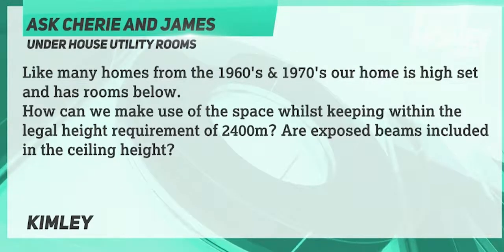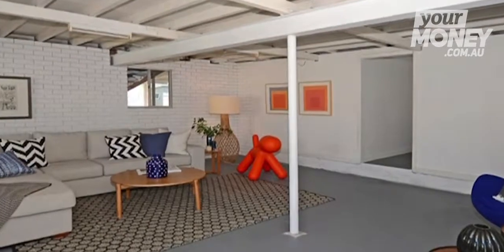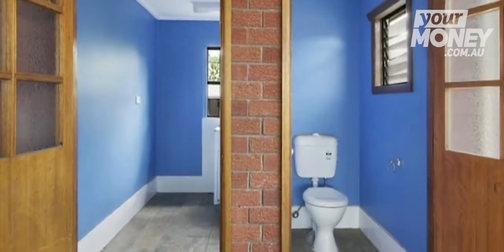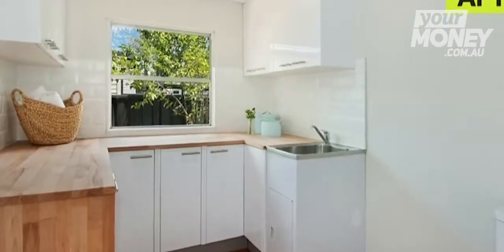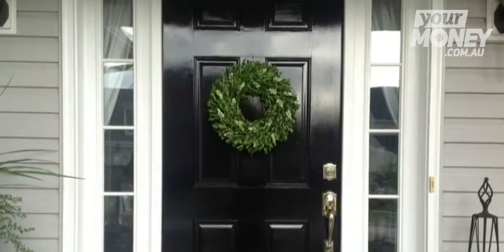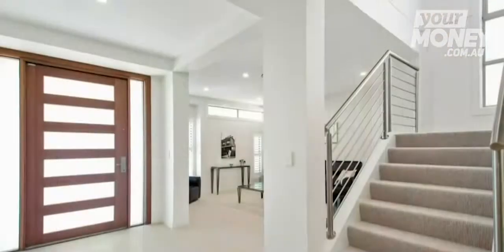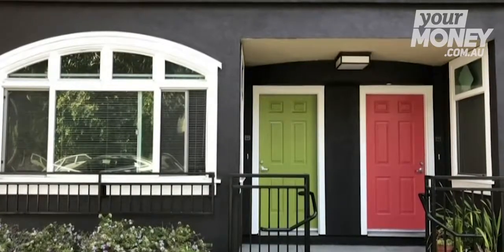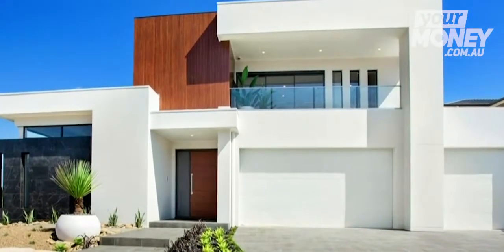Design Dilemmas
Are you facing a design dilemma? From dark basements to old-fashioned laundries, Cherie Barber and James Treble are here to find the answer!